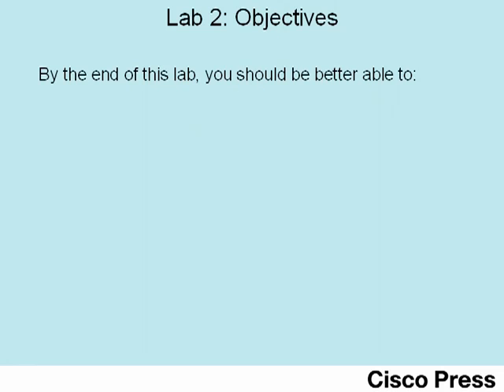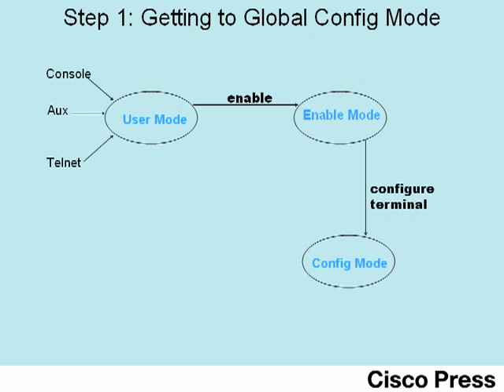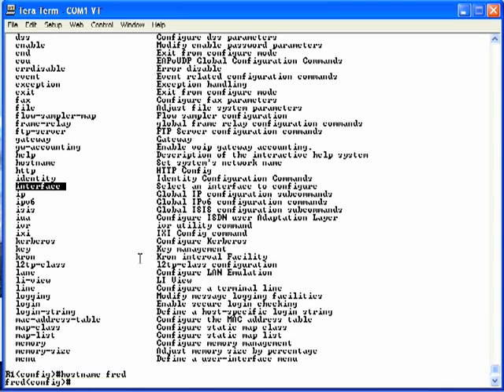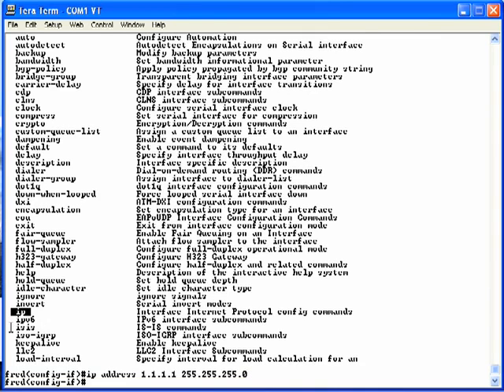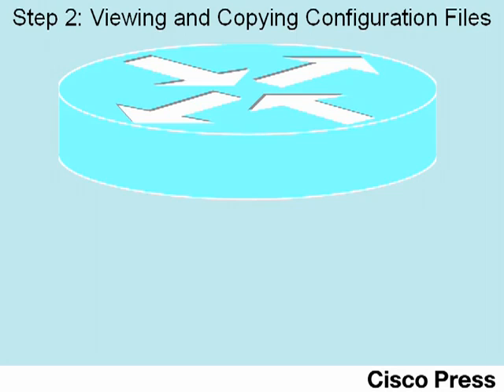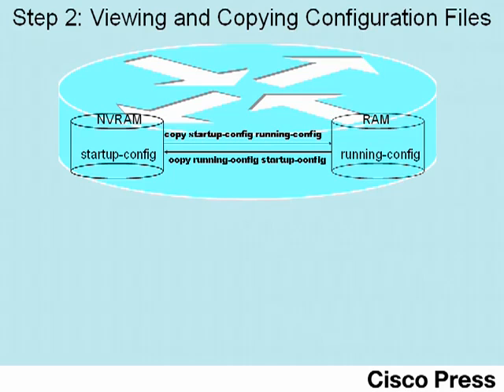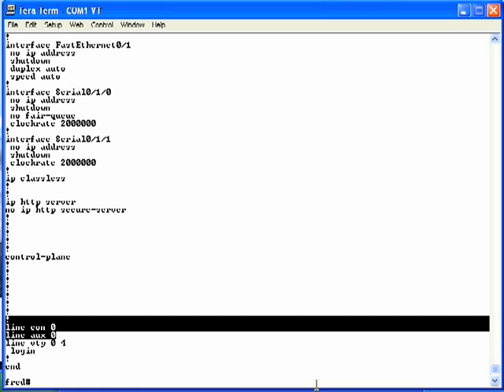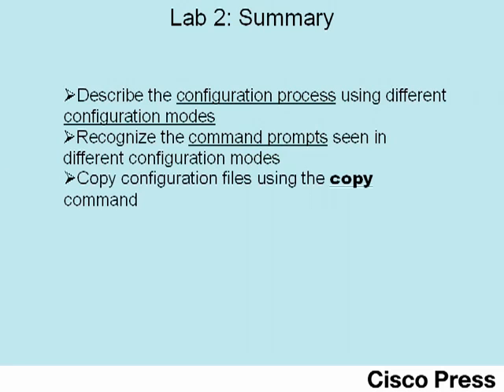CCNA Lab 2 Router Configuration and Managing Configuration Files